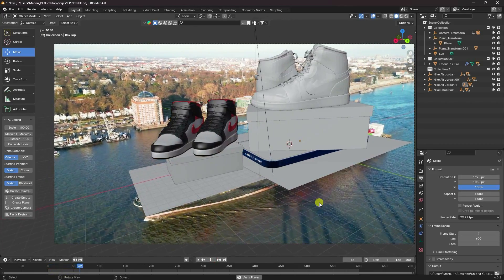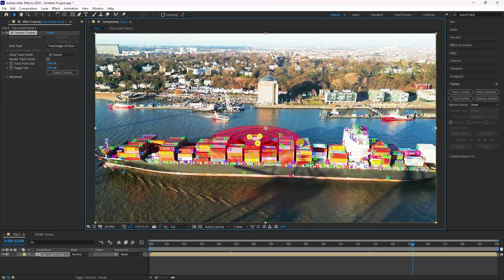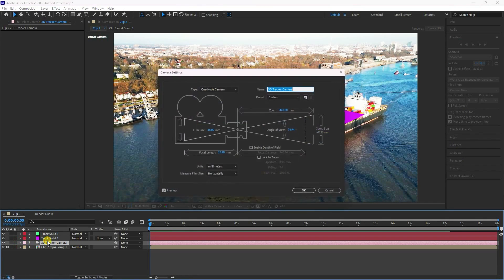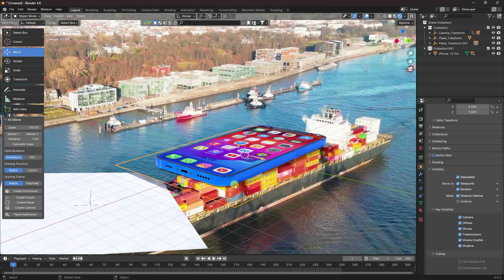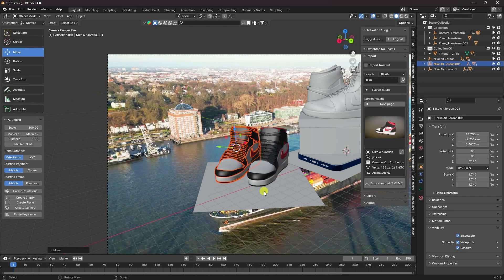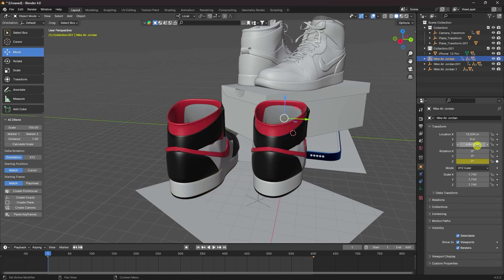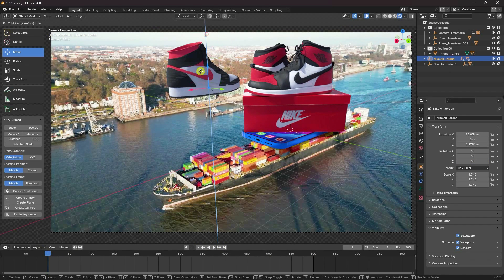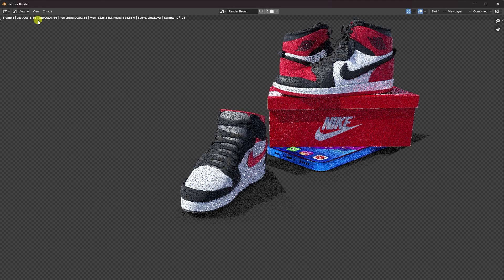How To Create Brand's CGI Ads Using VFX in Blender | Blender VFX Tutorial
It's blender vfx tutorial. so today I will teach you how to create brands or product CGI ads using Blender. and for tracking, I am using After Effects.